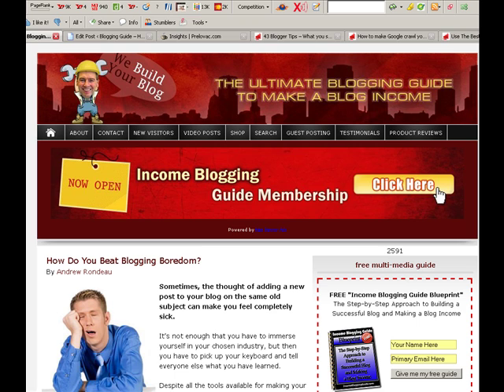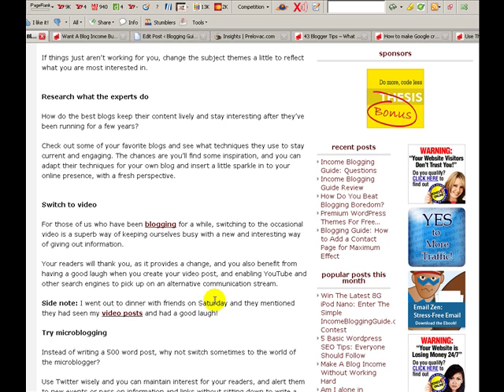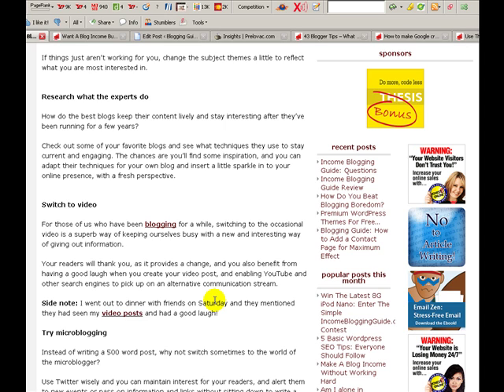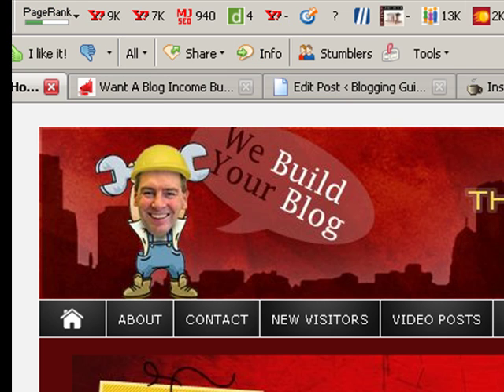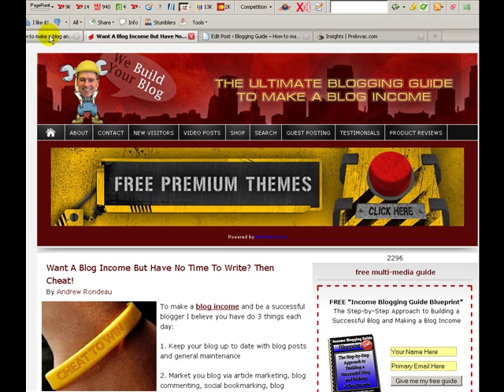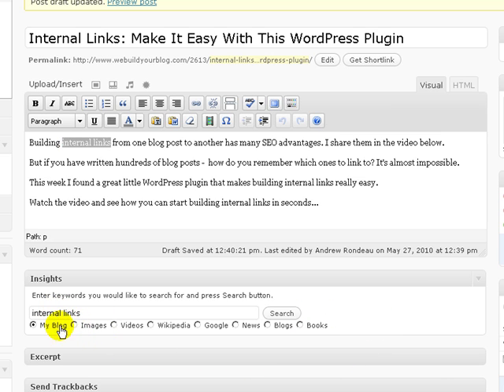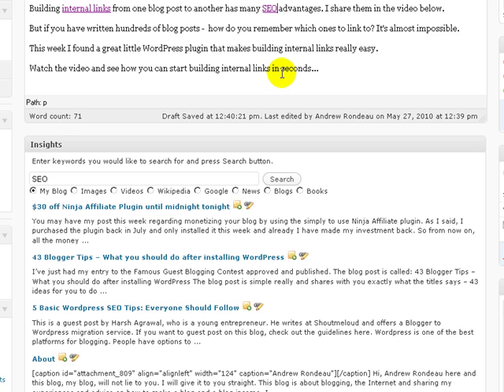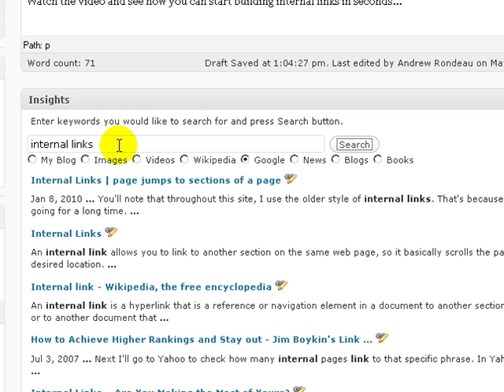Blogging Guide: Internal Linking for SEO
Use this free WordPress plugin to make internal linking simple, quick and easy. Improve your SEO and Google page rank as well as make your visitors stay on your blog for longer.